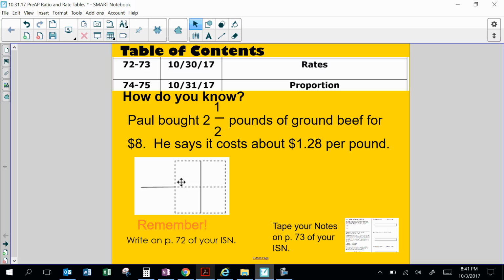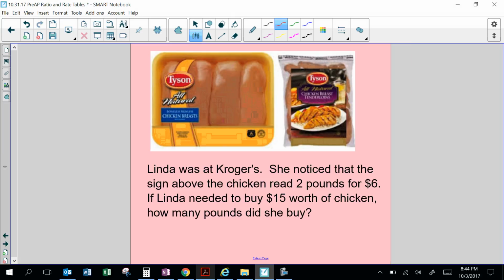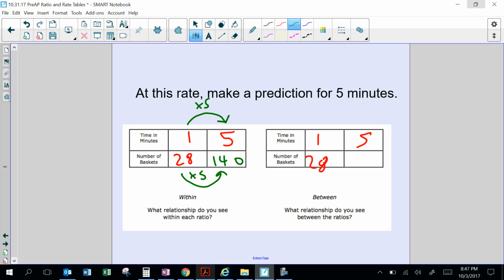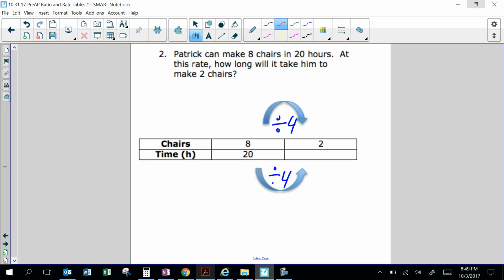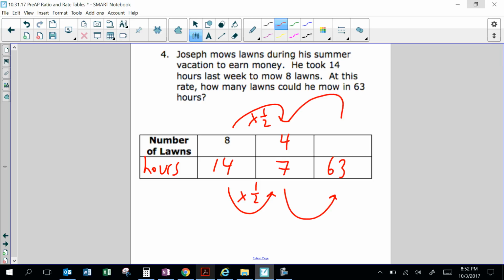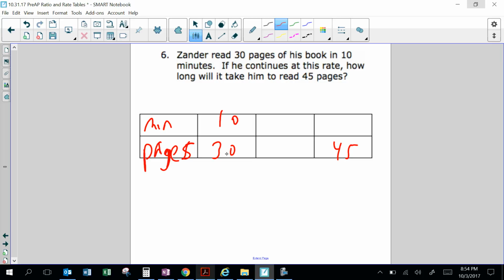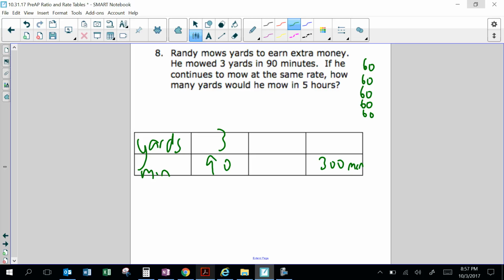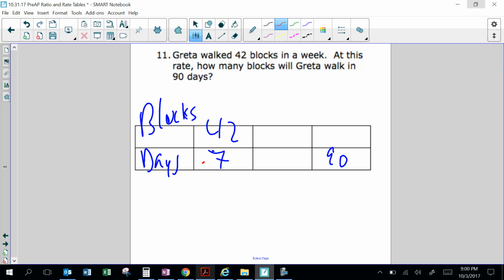Ratio and Rate Tables